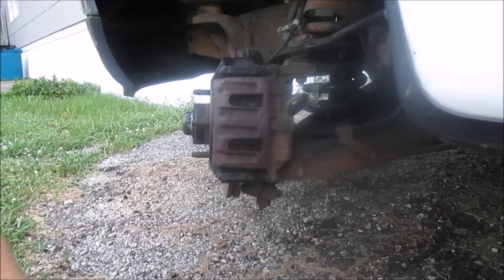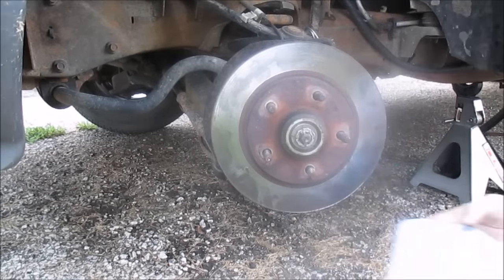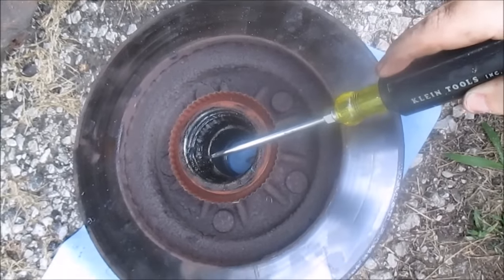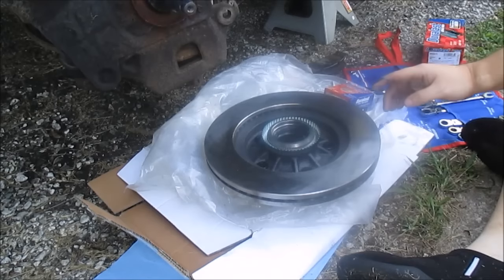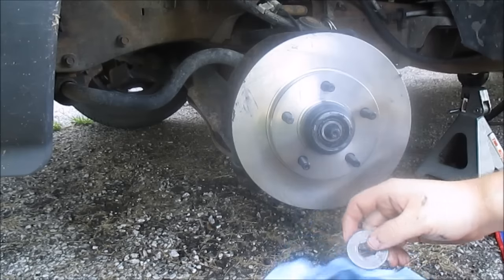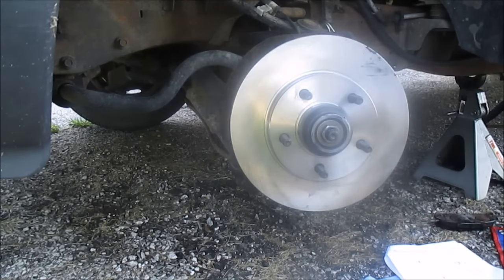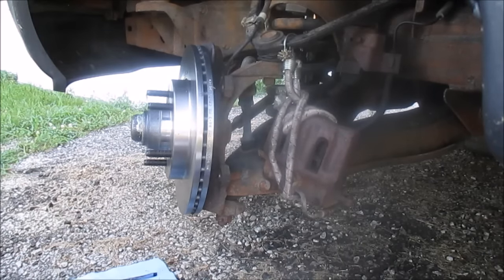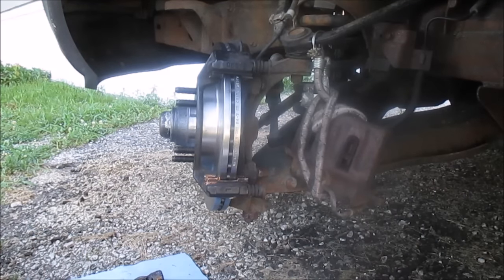How To Replace Front Brake Pads and Rotors On A Ford F150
In this video, I will show you how I replaced the front rotors, brake pads, and thevwheel bearings on my 2003 Ford F150.